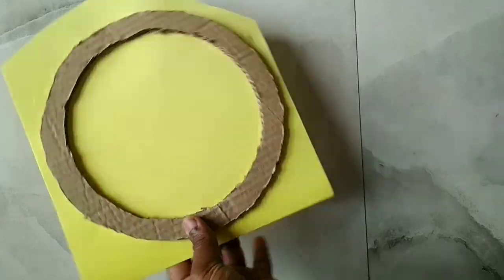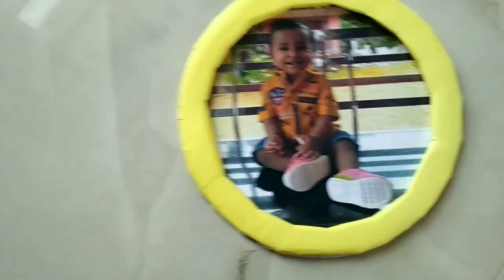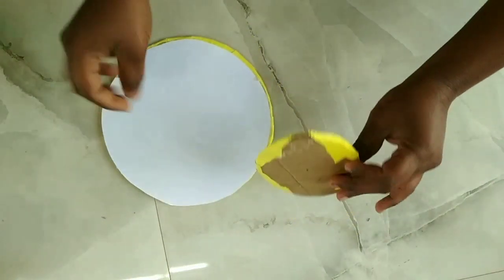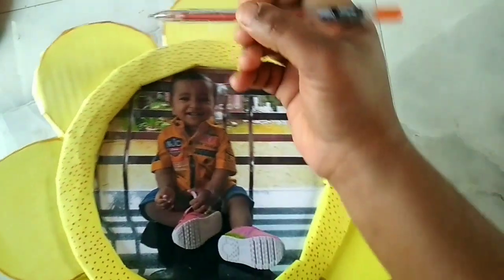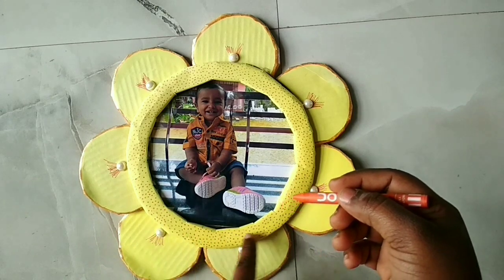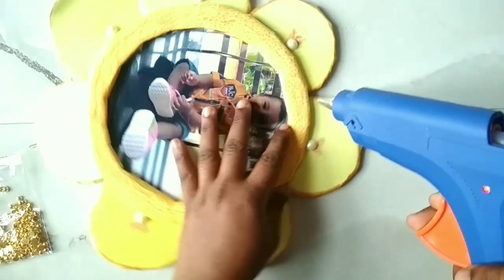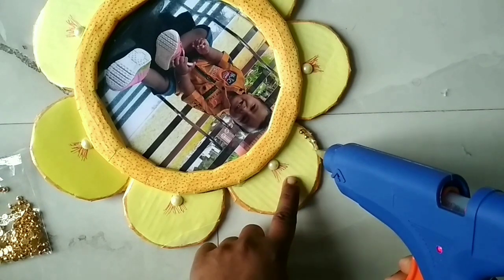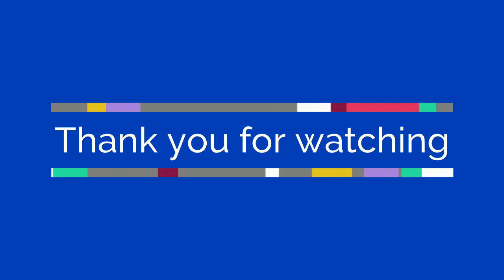Easy photo frame DIY | Photo frame theme for small babies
Hi Everyone.

Here we are showing how to make a simple photo frame. The theme is for small babies. But here you can generalise it for couples, individuals etc. So pls don't forget to try.

I hope you enjoyed the video. So don't forget to leave your suggestions or feedback below.